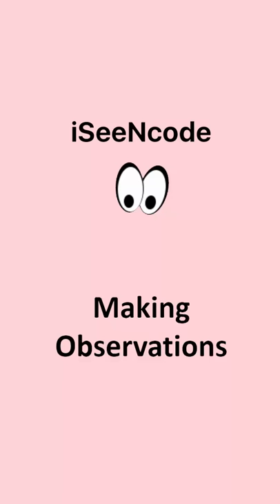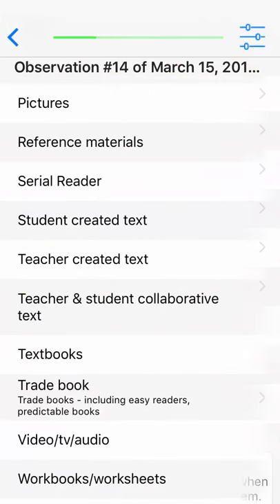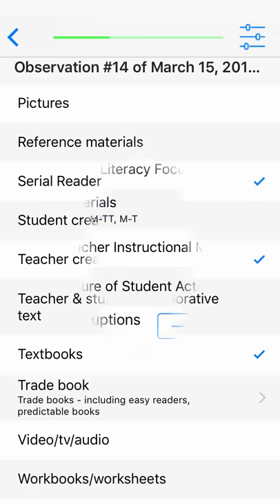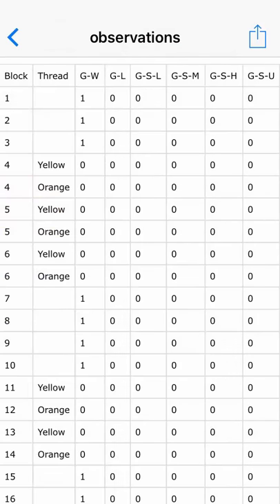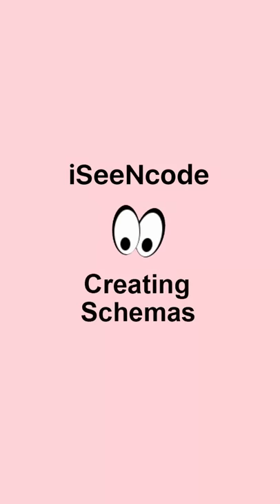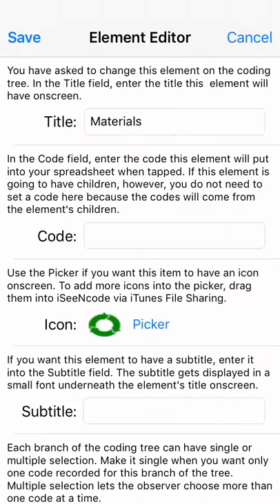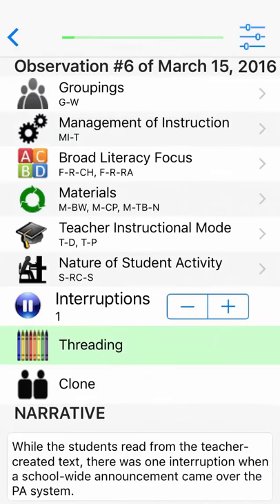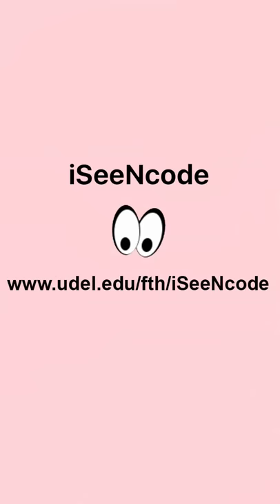iSeeNcodeTrailer iPhone 5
This is the iPhone 5 trailer for the iSeeNcode app. This trailer shows how iSeeNcode looks on a 4-inch iPhone.